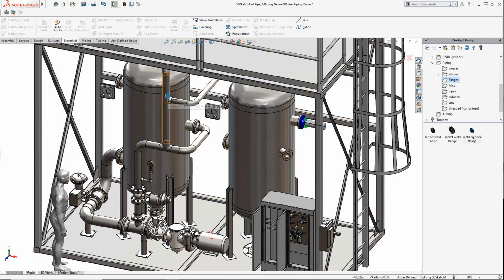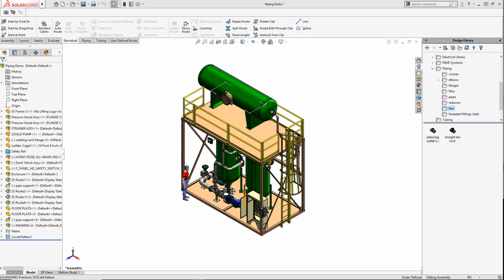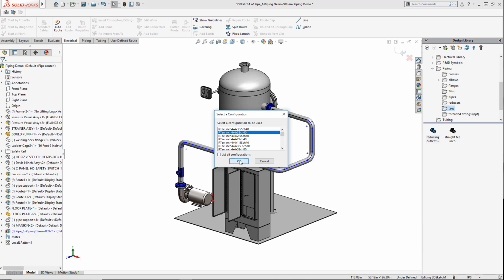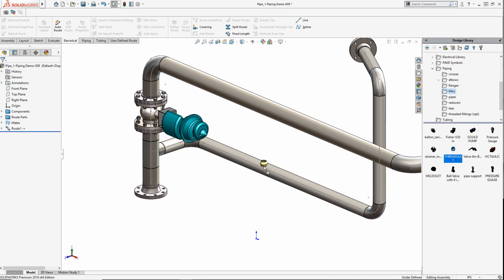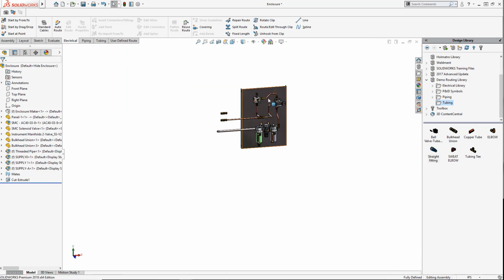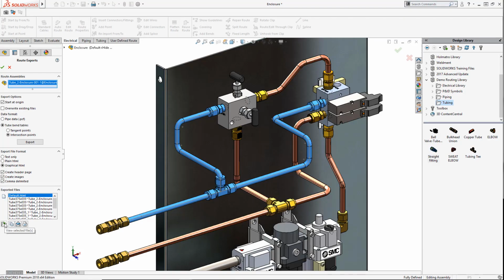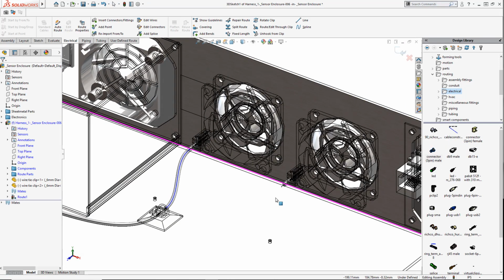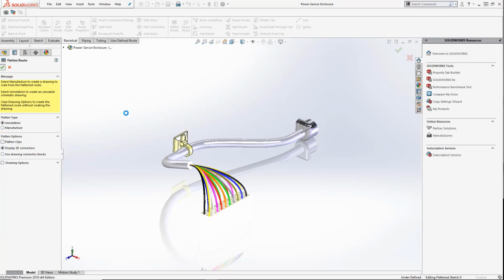SOLIDWORKS Routing Add-in for Tube, Pipe & Electrical Cable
SOLIDWORKS Routing and Fitting Library software for the creation of Pipe, Tube, and Electrical Systems.

Perform routed system design tasks easily and automatically. Speed up the process of routing tube, pipe, electrical cable and harnesses. With SOLIDWORKS Routing, you’ll enjoy greater design efficiency, better designs, improved BOM accuracy, faster time-to-market, and lower costs.